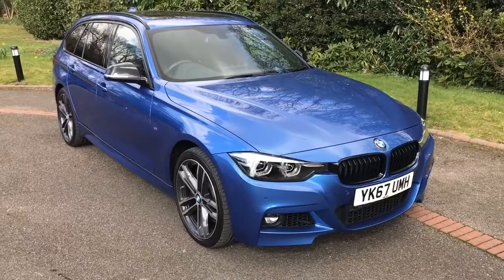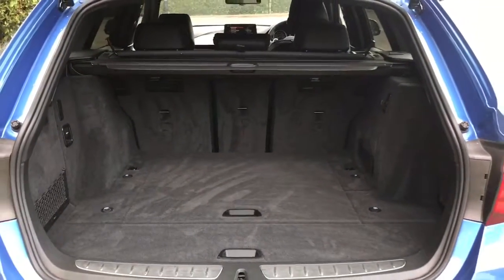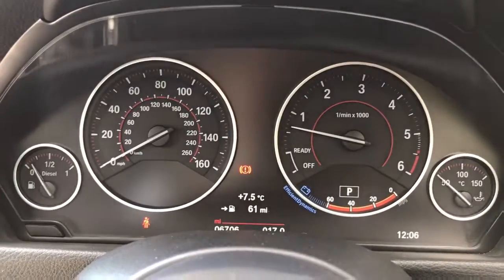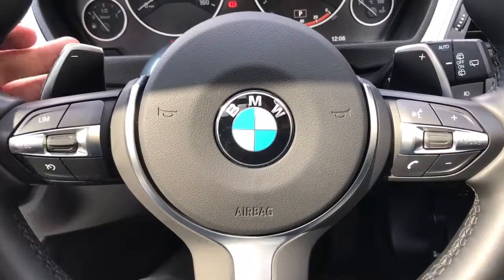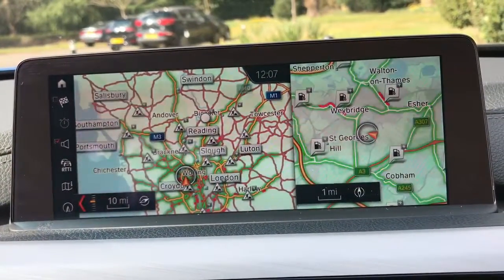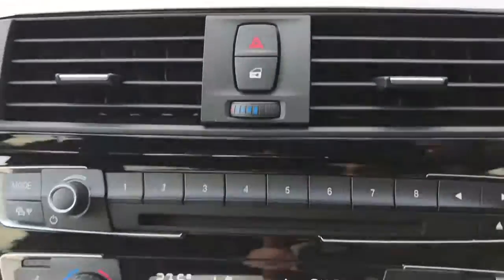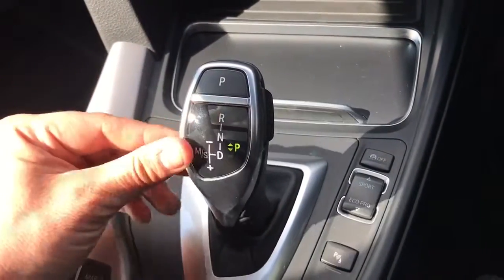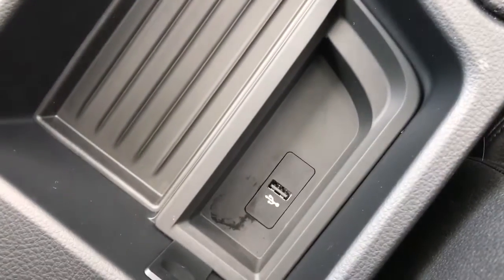BMW 335D YK67UMH